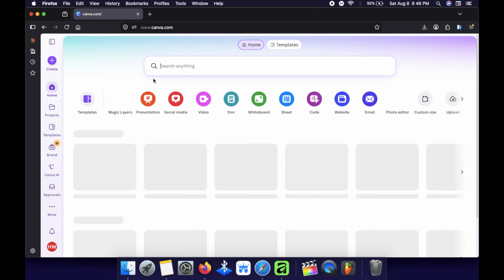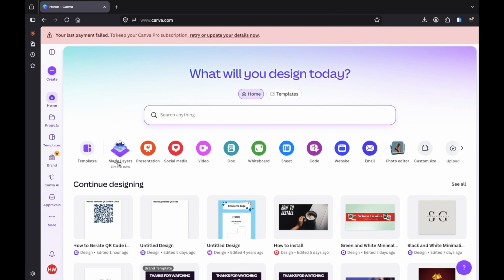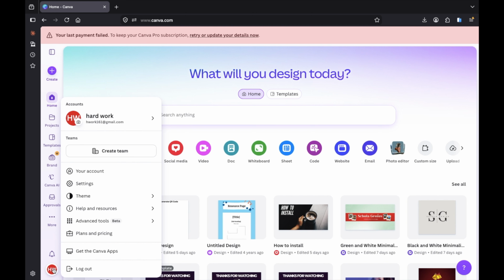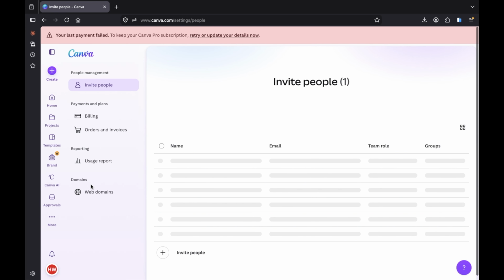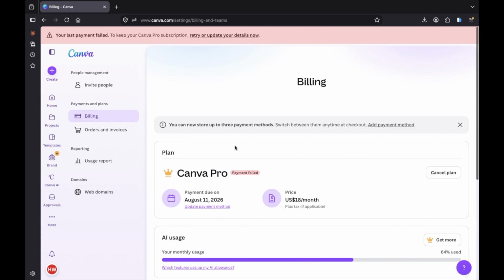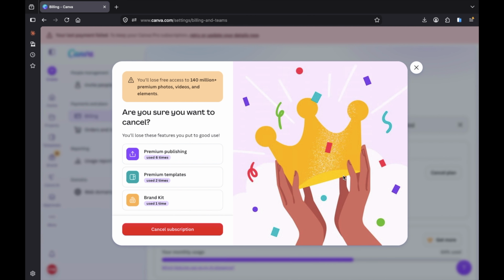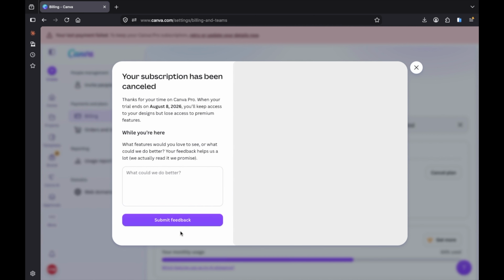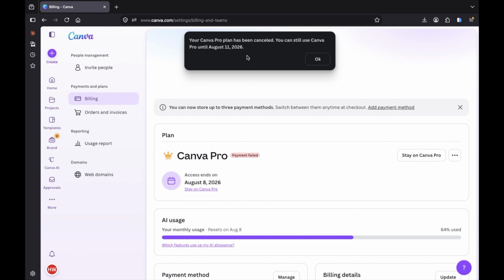How to Cancel Canva Pro Subscription & Turn OFF Auto-Pay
Want to cancel your Canva Pro subscription or stop auto-renewal before you get charged again? In this quick tutorial, I'll show you the exact steps to cancel your Canva plan on both desktop and mobile — takes less than a minute!

Whether you're switching to the free plan, no longer need Canva Pro, or just want to stop automatic billing, this step-by-step guide has you covered.

⏱️ What You'll Learn:
✅ How to access Canva billing settings
✅ How to find and cancel your active plan
✅ How to turn off auto-pay/auto-renewal
✅ Pro tip on timing your cancellation to avoid extra charges

🔔 Got questions? Drop them in the comments below — I'll do my best to help!